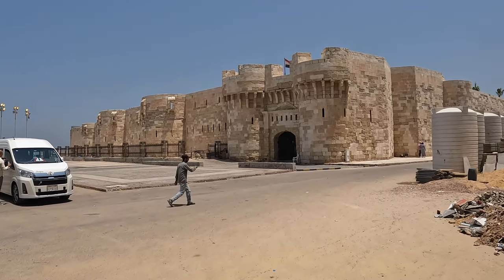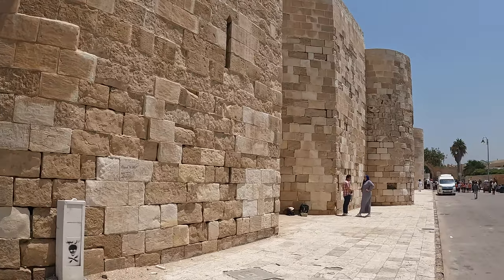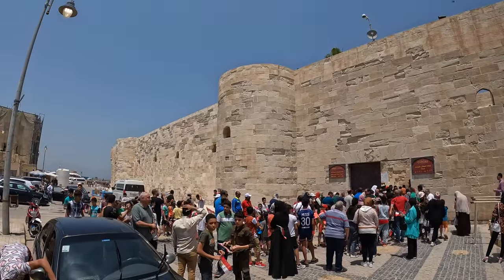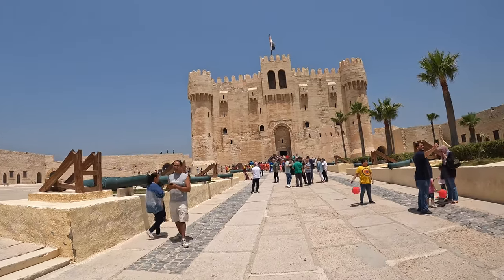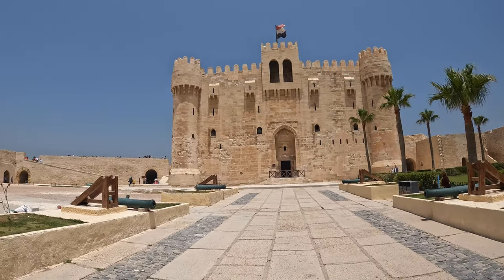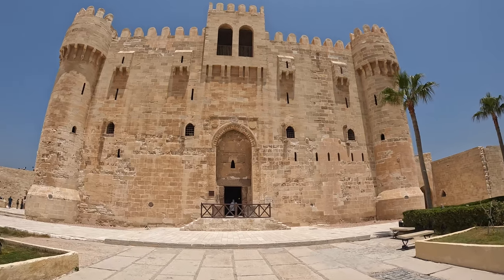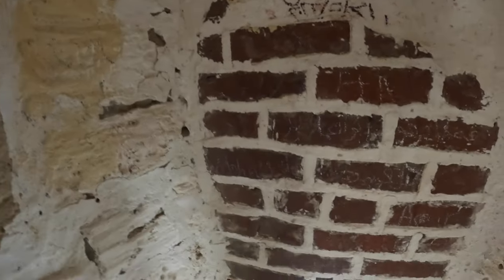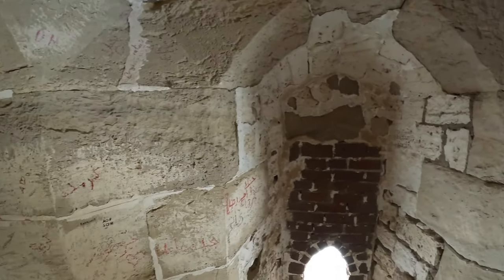4k Fort Qaitbey - Alexandria, Egypt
Fort Qaitbay was built between 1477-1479 AD.